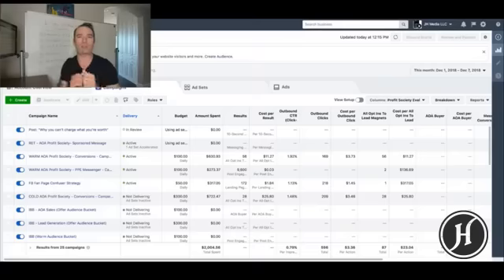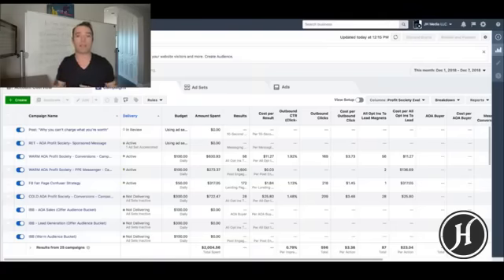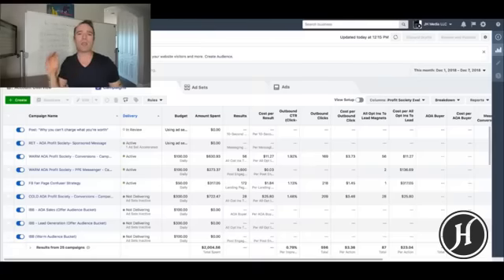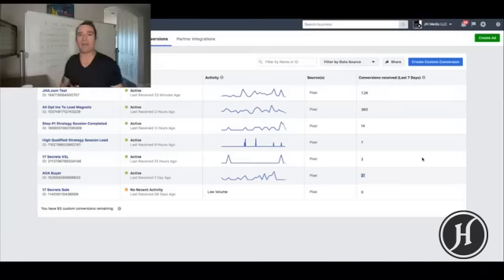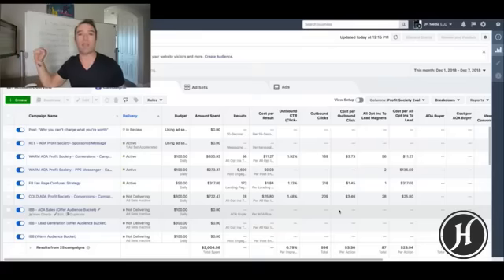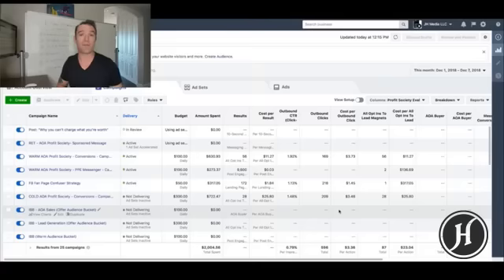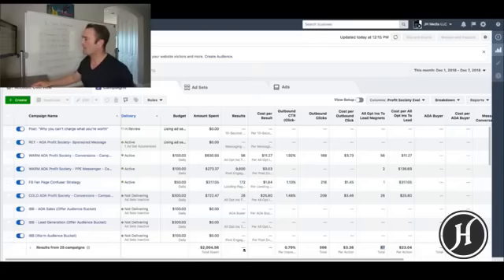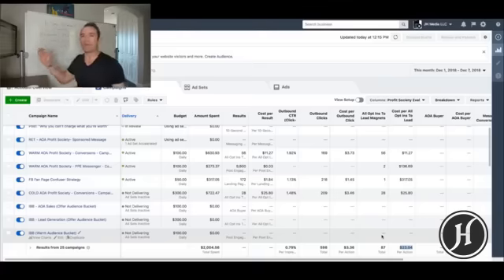"What do I do now?"